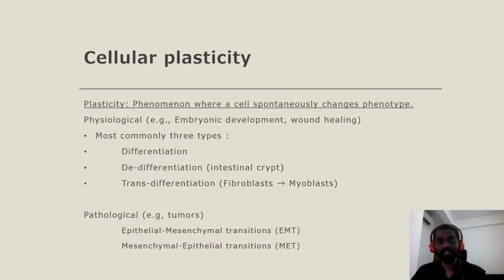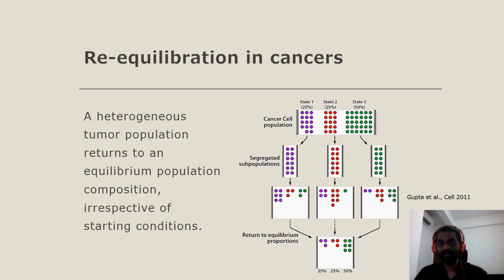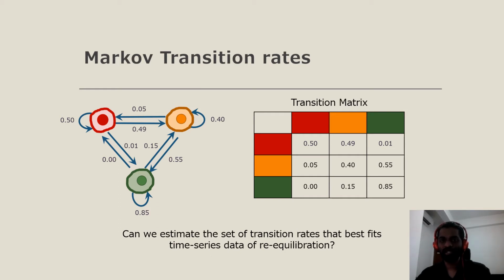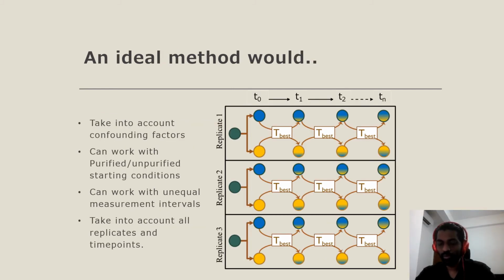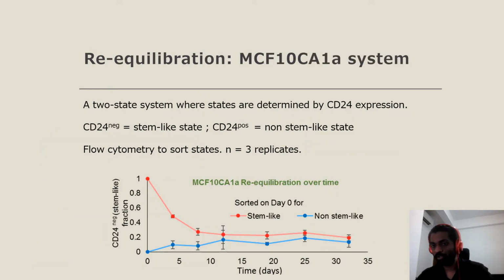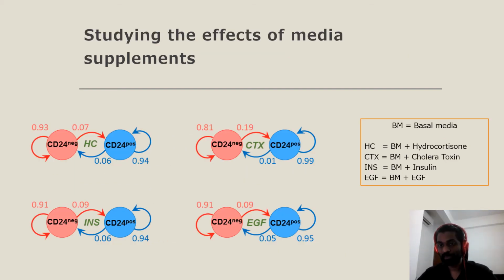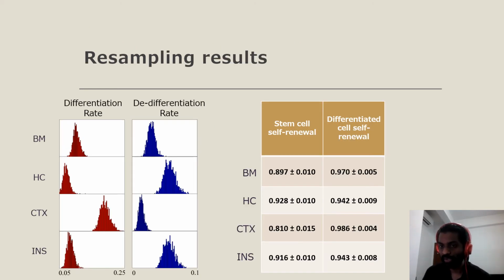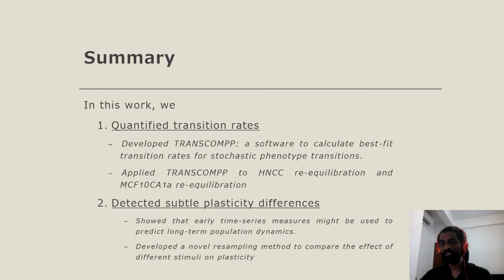TRANSCOMPP: A Markov modeling-based tool... - Narendra Suhas Jagannathan - ISCBacademy Posterpalooza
TRANSCOMPP: A Markov modeling-based tool to estimate rates of stochastic phenotype transitions in heterogeneous cell populations - Narendra Suhas Jagannathan - ISCBacademy Posterpalooza